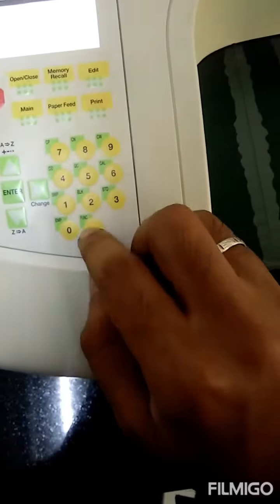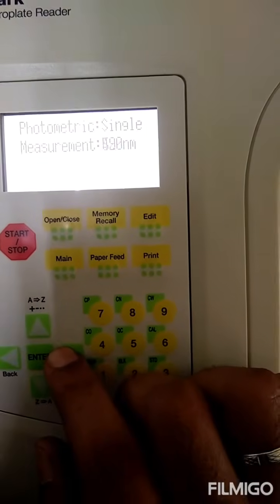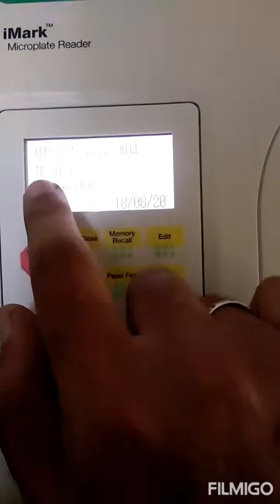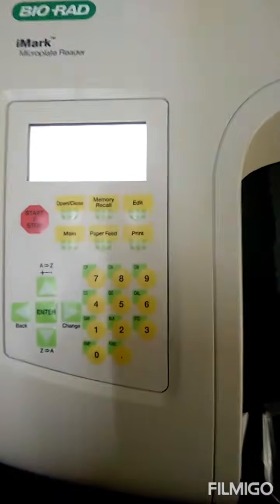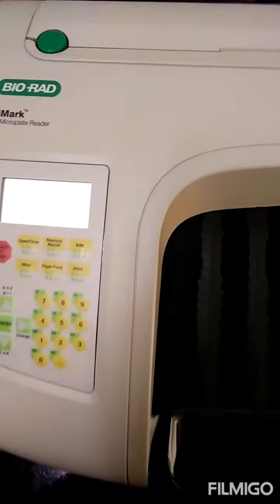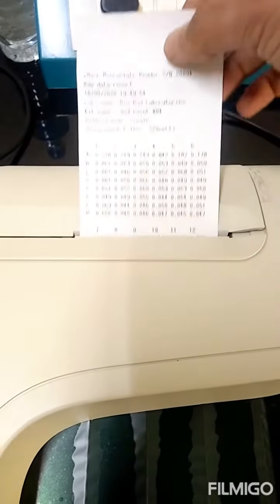Estimation of Proline by Acid Ninhydrin method // Microplate reader (96 well plate)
Learn the complete principle and procedure to analyse proline in the given sample by acid-ninhydrin method. You will also know how to use microplate reader (96 well plate) to carry out various assays.